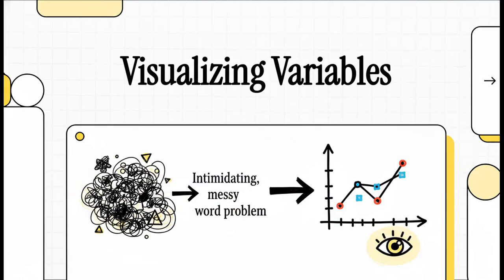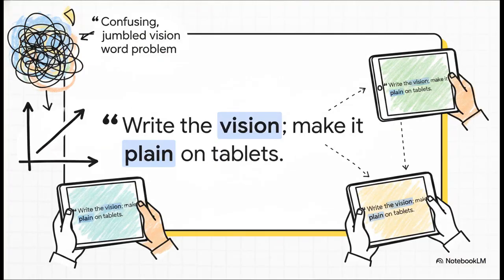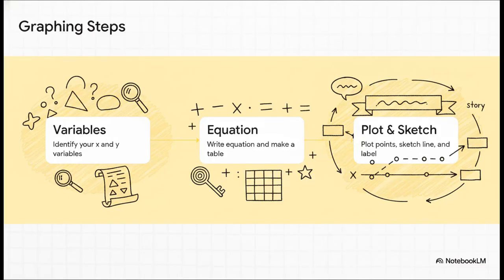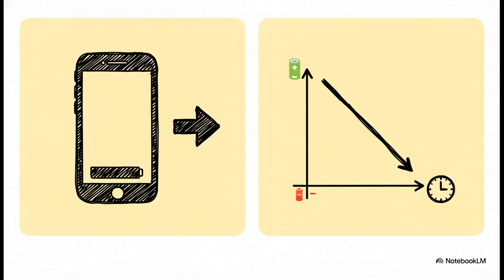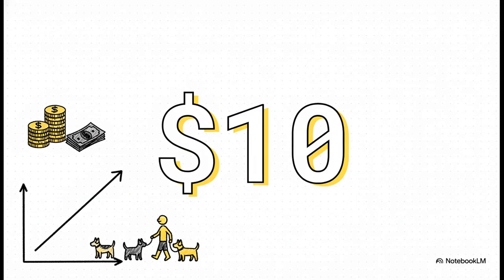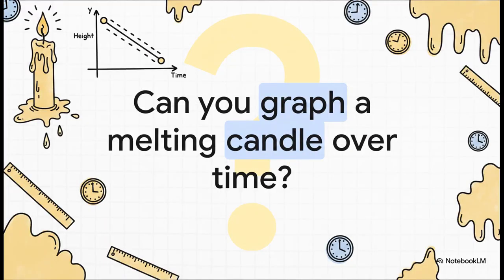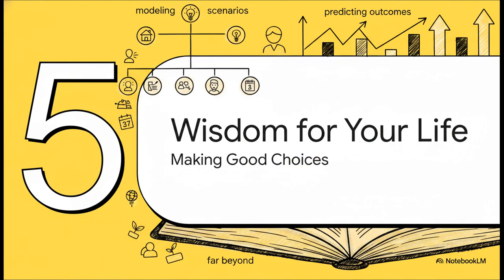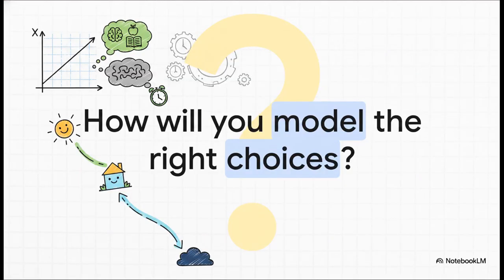Unit 1 Practice Assessment | Grade 8 Math Week 9 Day 4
Prepare for the Unit 1 assessment with comprehensive algebra review problems in this Grade 8 math lesson. Practice equations, inequalities, functions, and graphing skills while building test-taking confidence.

In today's Grade 8 Math Week 9 Day 4 lesson, students complete practice assessment questions and review key problem-solving strategies.

Lesson Topics:
✔ Practice Assessment
✔ Equations
✔ Functions
✔ Graphing
✔ Problem Solving